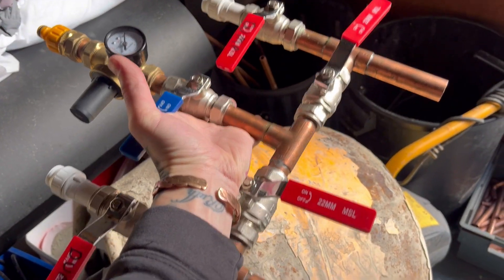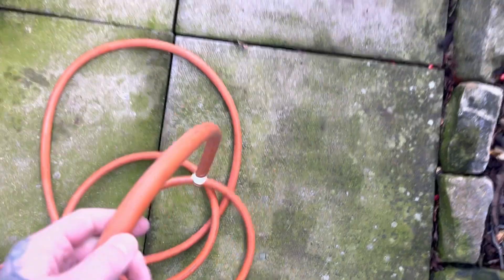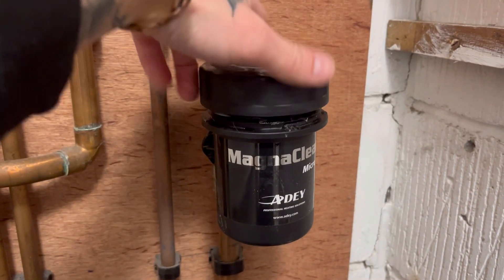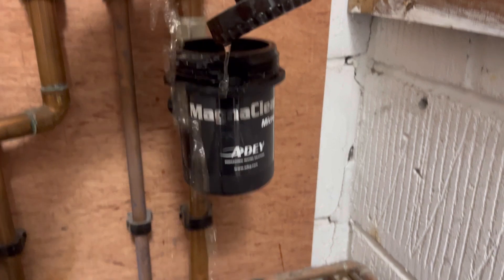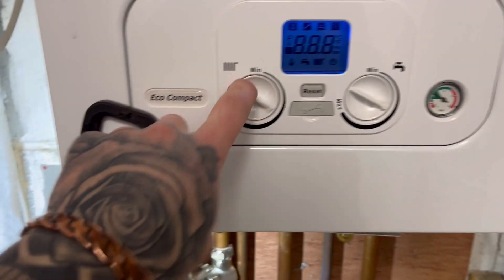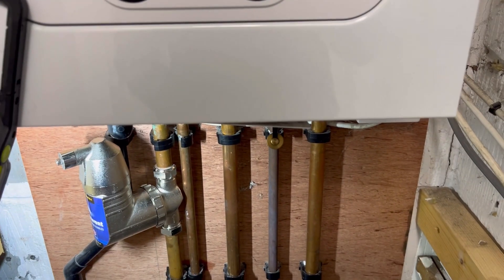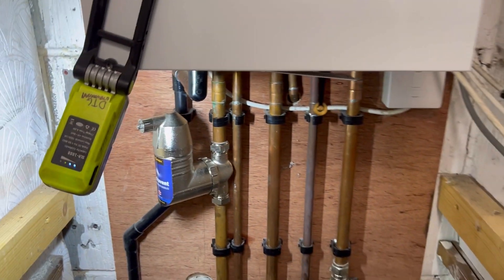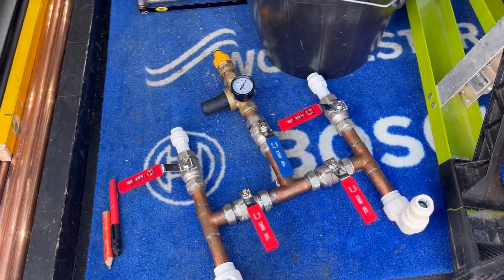Mains flushing unit, reversible flow..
So, i have finally got around to testing this contraption out!

A mains central heating flushing unit, with reversible flow!

Total cost to make approx £100 including hoses.

Absolutley made up with how this performed!
00:00 Introduction
02:15 Connecting it up!
06:09 Agitate the rads
08:33 Refilling and adding inhibitor
10:48 The results